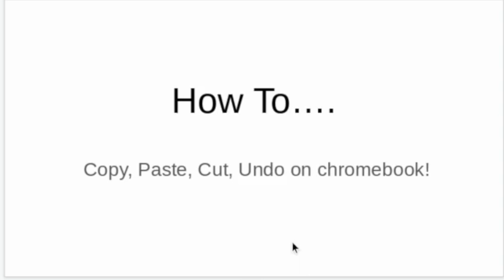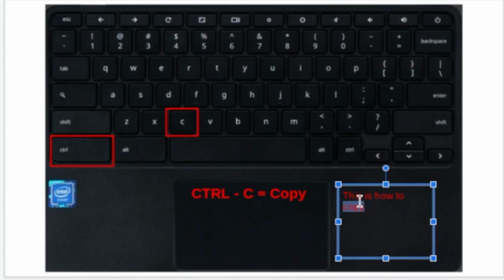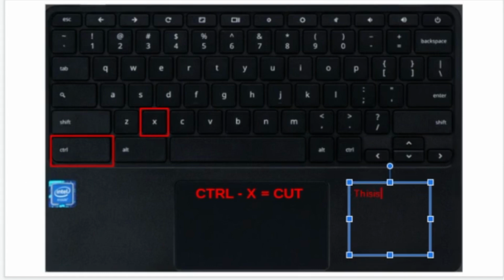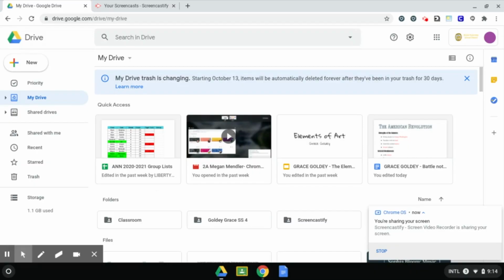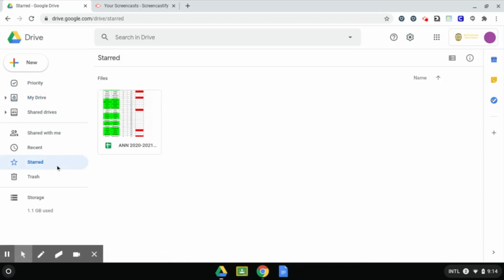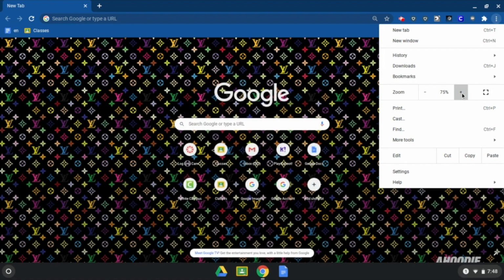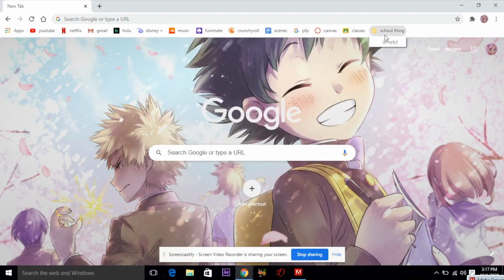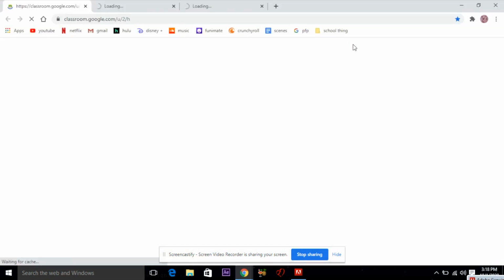ANN Virtual Learning Hacks - Part 2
Here are some tips that may help you out during our virtual learning.

Part 2:
(0:10) Liberty - Keyboard Shortcuts for copy, paste, cut and undo
(1:49) Grace G. - 'Starring' a folder for quick access on Google Drive
(2:28) Alex - Zoom in/out on your screen
(3:02) Jaslene - Creating a folder of webpage links
(4:01) Grace R. - Blue light glasses